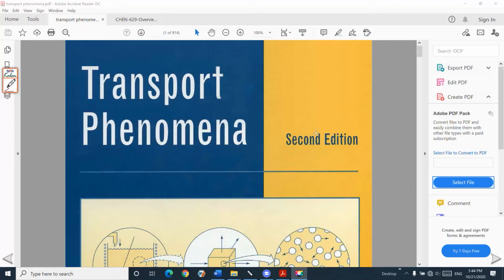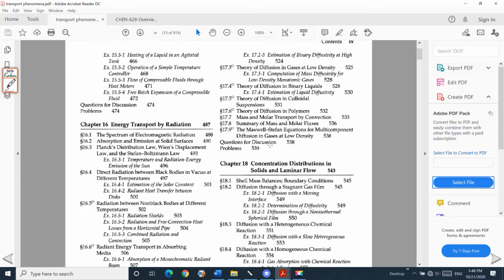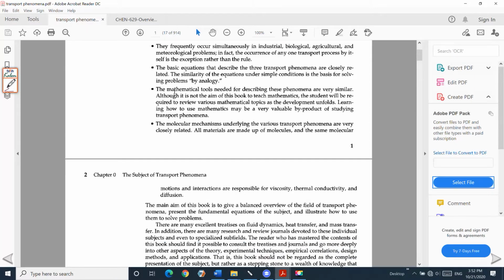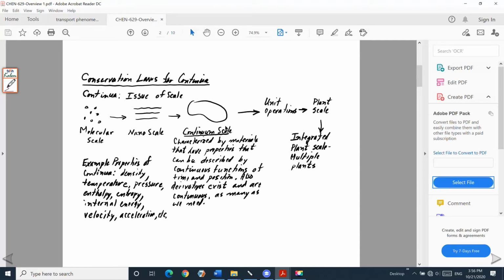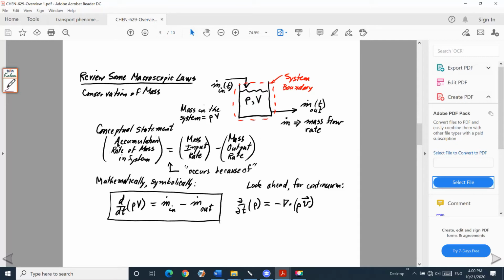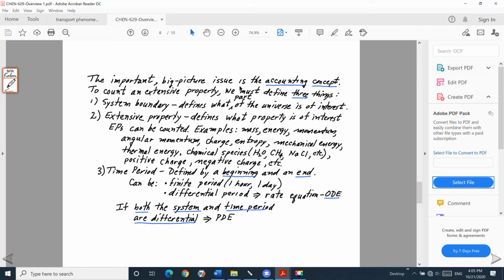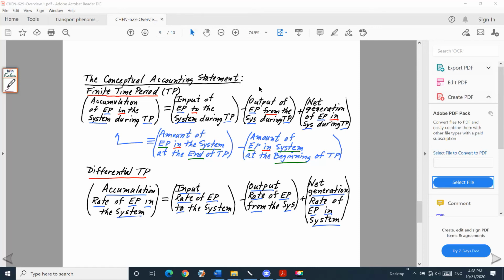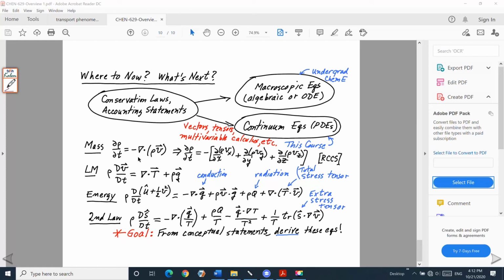Transport Phenomena Introduction